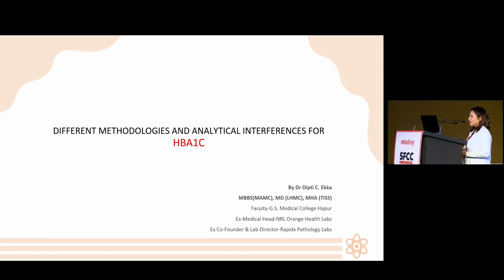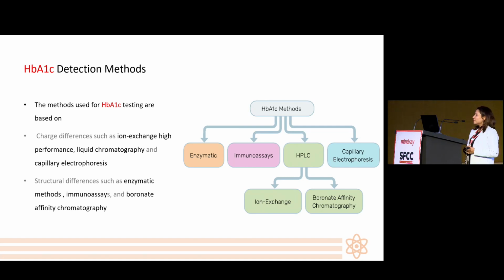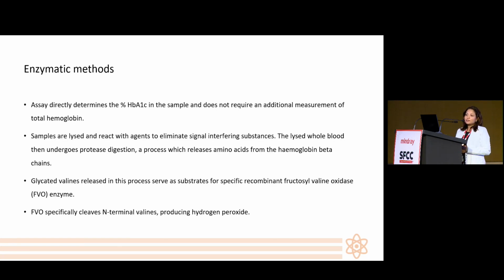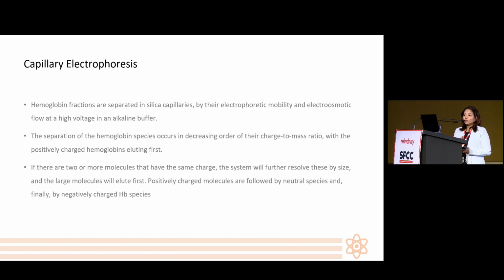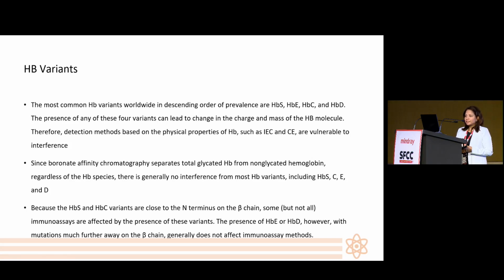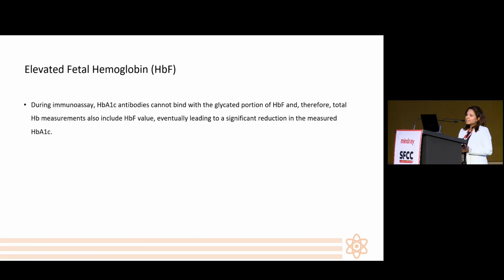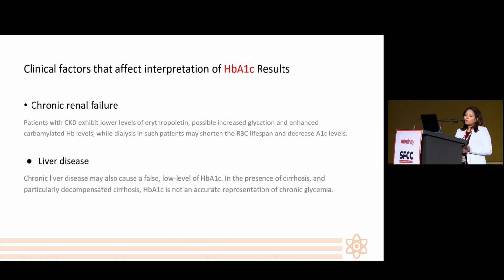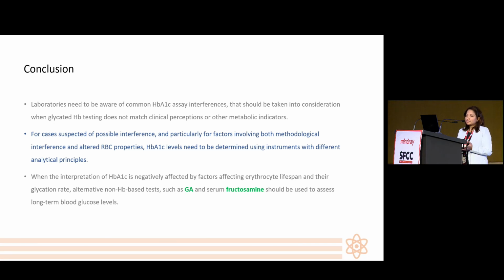Different methodologies for HbA1c | Dr Dipti Ekka | SFCC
In this informative video, Dr. Dipti Ekka delves into the diverse methodologies and analytical interferences associated with the measurement of HbA1c in diabetic patients. Exploring the intricacies of various HbA1c detection methods, Dr. Ekka discusses how these methodologies separate hemoglobin species based on charge and size, shedding light on their impact on HbA1c measurement.
The presentation also addresses the influence of factors such as HB variants and elevated fetal hemoglobin on HbA1c detection methods, offering valuable insights into the potential interferences and their implications in HbA1c testing. Whether you're a healthcare professional, researcher, or individual seeking a deeper understanding of HbA1c detection, this video provides essential knowledge essential for understanding the complexities of HbA1c measurement.

Join the conversation in the comments section below and share your thoughts on HbA1c detection and diabetic patient care.

For any support, please contact Mindray India using the below information:
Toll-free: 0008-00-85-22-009